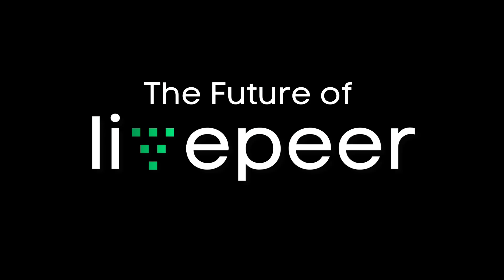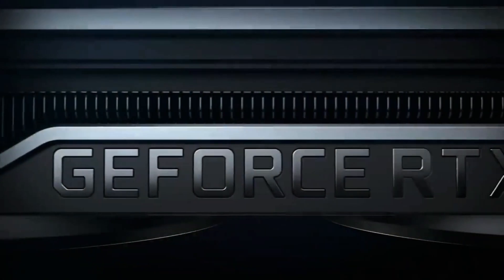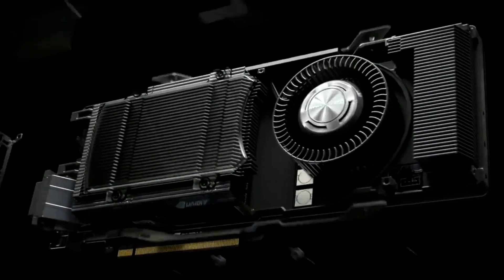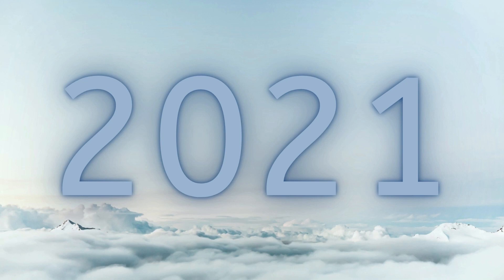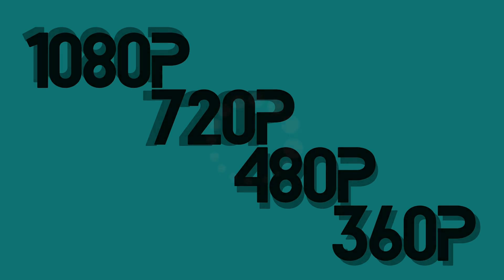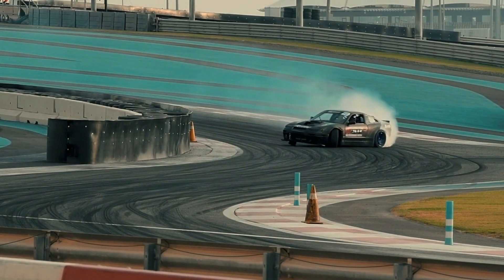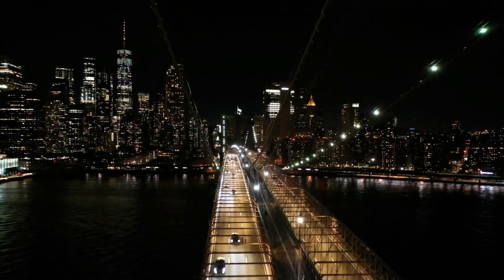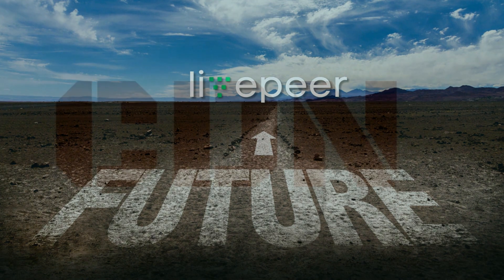The Future of Livepeer | The eyeball of the autonomous world computer!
While we are still very early in developing the decentralized world computer, Livepeer aims to be the backbone video infrastructure.

The way I see it, Livepeer is the sight, the seeing aspect, the eyeballs of the autonomous world computer.

It converts every camera into the smartest retina the world has ever seen.

Chapters:
00:00 Introduction
00:30 Eth Mining vs Video Mining
02:02 What does Livepeer currently do?
04:37 Content Delivery Networks
06:17 AI Image Recognition
08:02 Final Thoughts

1. The Future of Livepeer by Titan Node
4. Waste management mentioned by NVIDIA’s blog
5. Smart city creation, IIAI in Abu Dhabi

• Livepeer
• CDN
• AI
• Eyeball
• Titan Node
• Retina

🔎 VIDEO OUTLINE 🔎

I have been asked this question a few times so I’ve decided to write this post about the current services of Livepeer and the future implementations Livepeer could bring to the decentralized world.
This may be helpful for new comers that want to learn about Livepeer and want have an idea of where Livepeer could take us in the future. But first we need to cover some important topics of where we are right now.

You can also join the Livepeer Discord where the community is very helpful there.